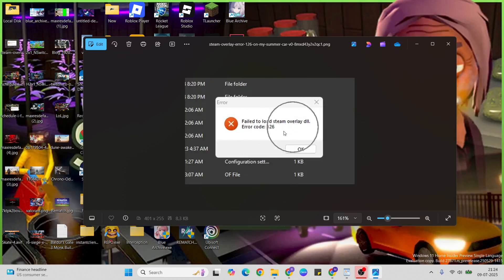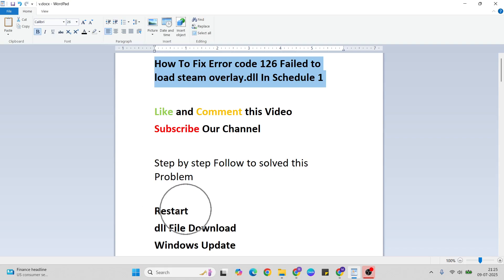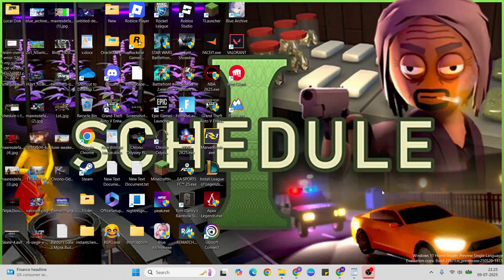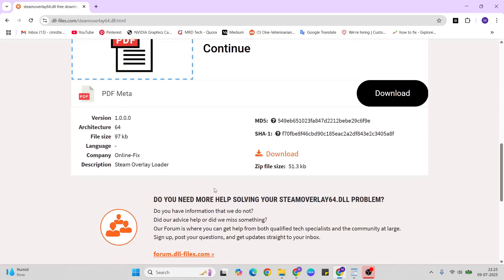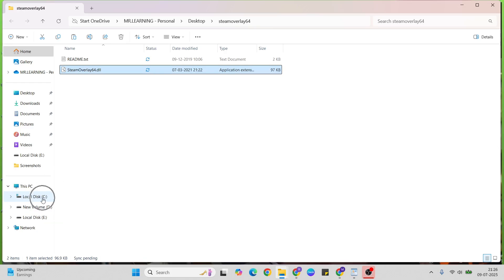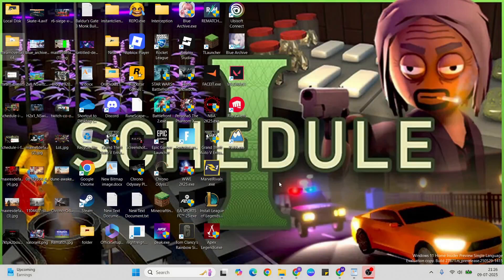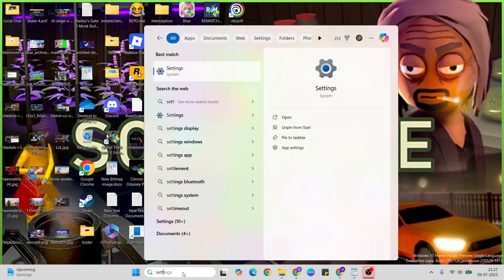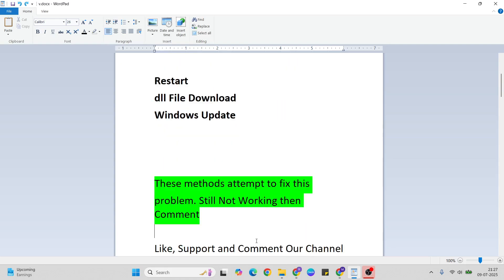How To Fix Error code 126 Failed to load steam overlay.dll In Schedule I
In this video what about talk to you How To Fix Error code 126 Failed to load steam overlay.dll In Schedule 1. I have briefly expain for Schedule 1 Error code 126 failed to load steamoverlay.dll and Failed to load steam overlay.dll In Schedule I.Failed to load steam overlay.dll In Schedule I

schedule 1 failed to load steamoverlay.dll fix
failed to load dll from the list error code 126